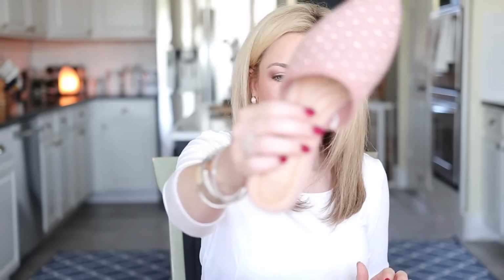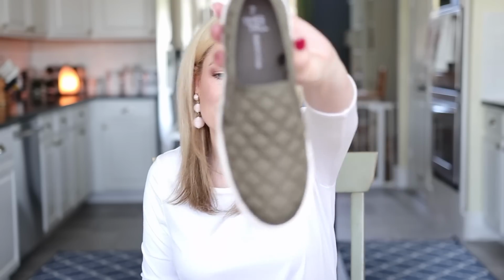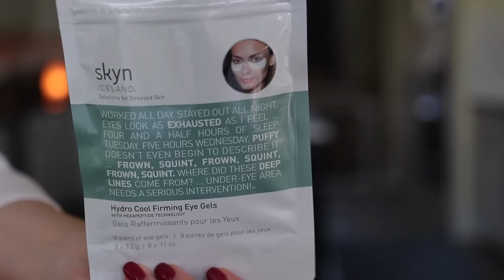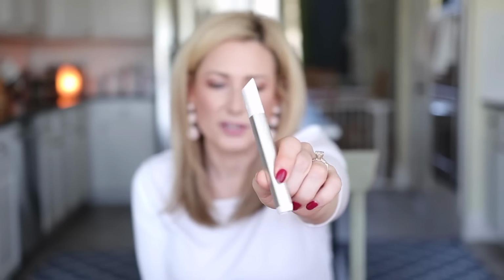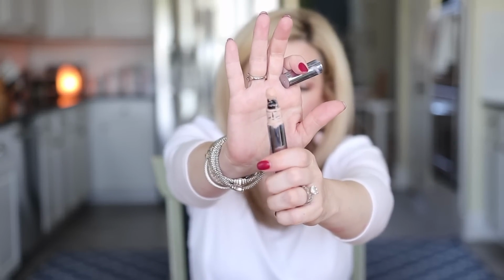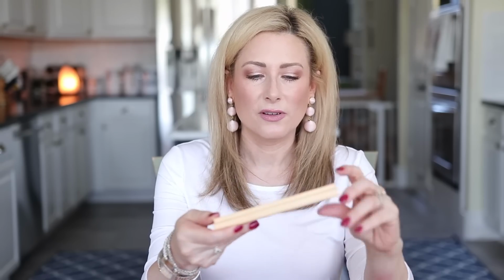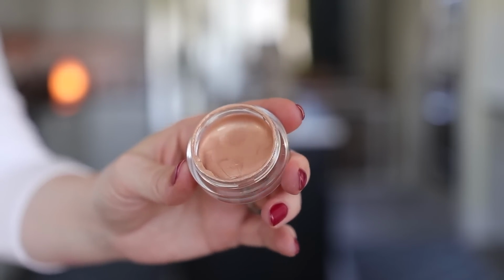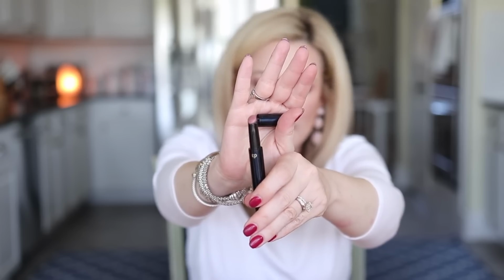Where Are They Now? Favorites from Sept. 2017 | MsGoldgirl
🎀Favorites This Month🎀
Mini Criselda Statement Earrings-no longer available
—options that look the SAME for $11.99
BP Loafer Slides | no longer available
Travel Dual USB Travel Charger
NEW Version With More Options
Braided Lightning Cable | no longer available
Anker Lightning Cable